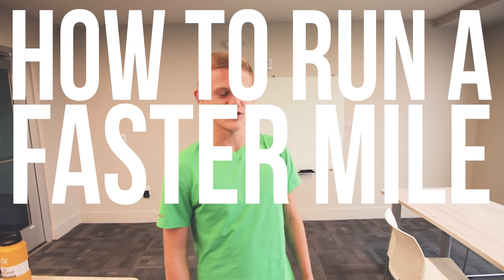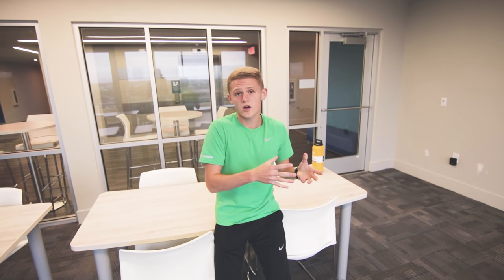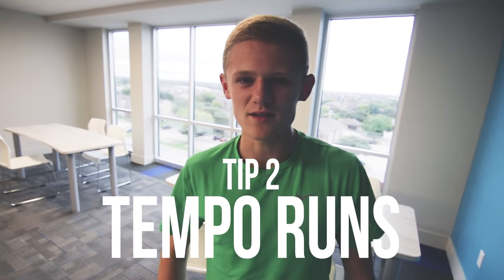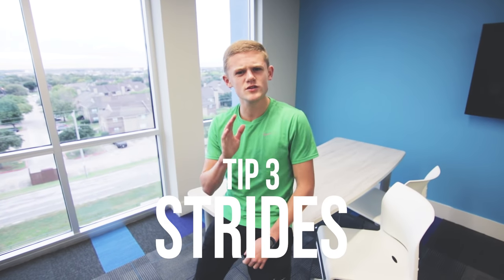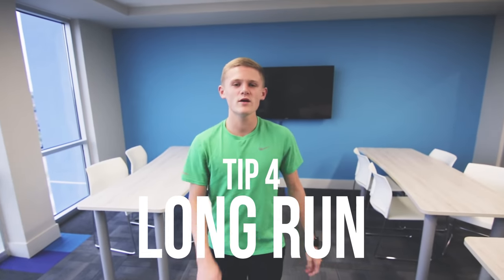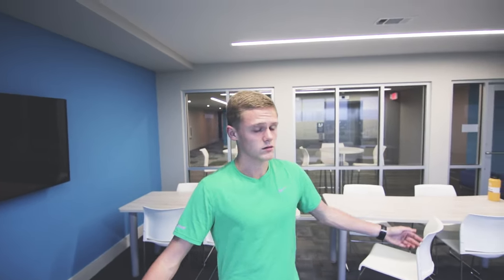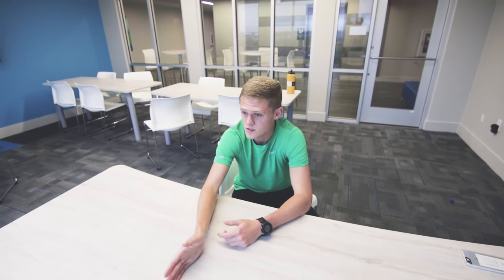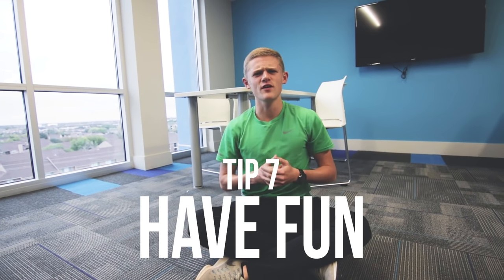How to Run a Faster Mile: 7 Training Tips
*MY GEAR!*
My camera
Vlog lens
Vlog mic
Other mic
My computer
Bendy tripod
Training shoes
Racing spikes
Racing shorts

In this video I give you my best advice on how to run a faster mile with 7 training tips. These tips should improve your training over the offseason and help you to drop your mile, 1600m, or 1500m time!